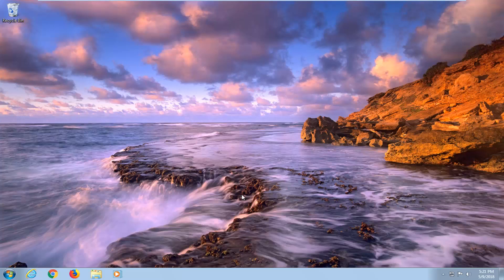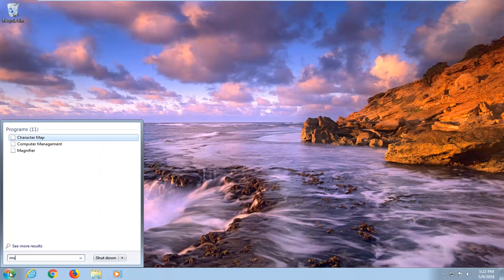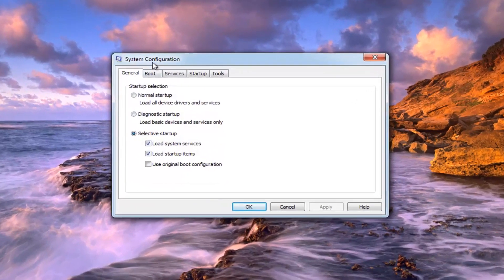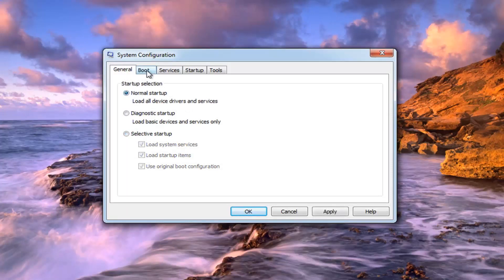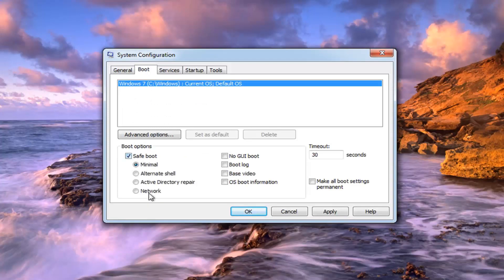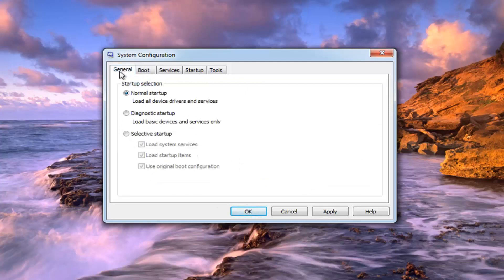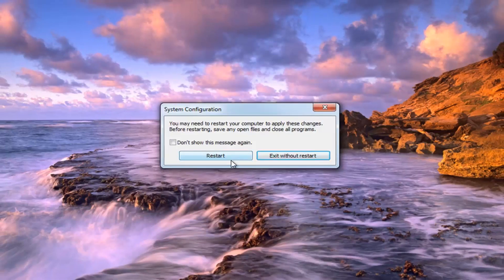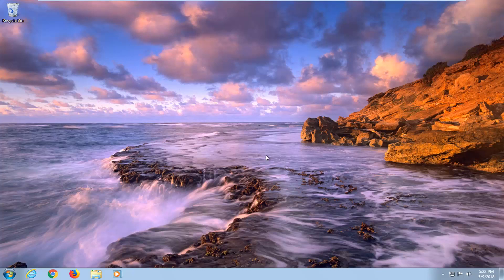How to Disable Safe Mode on Startup in Windows 7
How to Disable Safe Mode on Startup in Windows 7.Windows often starts abnormally if it was not shutdown properly. But if you are facing this problem even after proper shutdown then you may follow these steps.

Starting Windows in Safe Mode isn’t terribly difficult. But, if you need to repeatedly reboot your PC and start in Safe Mode each time, trying to hit that F8 key or restarting from Normal Mode each time gets old. There is an easier way, though.

There are several ways to start Windows in Safe Mode, depending on the version of Windows you’re running. Pressing the F8 key at just the right time during startup can open a menu of advanced boot options. Restarting Windows 8 or 10 by holding the Shift key down while you click the “Restart” button also works. But sometimes, you need to restart your PC into Safe Mode several times in a row. Maybe you’re trying to remove pesky malware, roll back a finicky driver, or maybe you just need to run some troubleshooting tools that require a restart. There’s actually an option in the System Configuration utility that lets you force Windows to always boot into Safe Mode—until you turn the option off again.

Whenever Windows is not working properly, most of the time the first thing that knowledgeable users will do is boot the computer into Safe Mode and see if the problem still persists. If Windows will only boot into safe mode and not normal mode, then typically it has a major problem such as disk corruption or the installation of poorly configured software or hardware driver that prevents the operating system from successfully booting normally. Windows in safe mode will have reduced functionality, but the task of isolating problems is easier because many non core components are turned off.

Although Safe Mode is very useful for troubleshooting computer problems, it can also be used to bypass some security software that will auto start with a normal Windows boot. An example is if you installed an internet monitoring software which restricts or watches your children to use the computer at certain times, they can simply boot in to Safe Mode if they know how and use the computer the whole day. There are times when we need to disable Safe Mode for extra security.

You boot into Safe Mode to fix things. So it’s not right when Safe Mode ends up being the thing that needs fixing. If your Windows computer insists on booting into Safe Mode, you’ll have to figure out what’s causing the problem.

What made you go into Safe Mode in the first place? I assume you did it intentionally, but how? If you did it through the System Configuration tool, that’s your problem.

The easiest way to open the System Configuration utility is to hit Windows+R to bring up the Run box. Type “msconfig” into the box, and then hit Enter. This method should work in pretty much any version of Windows.